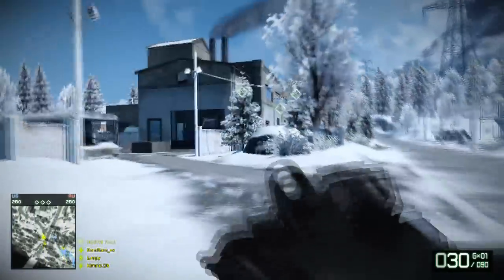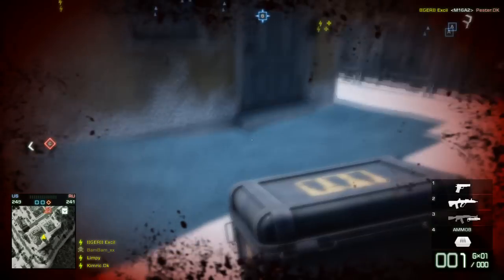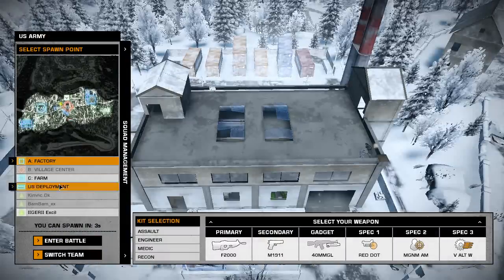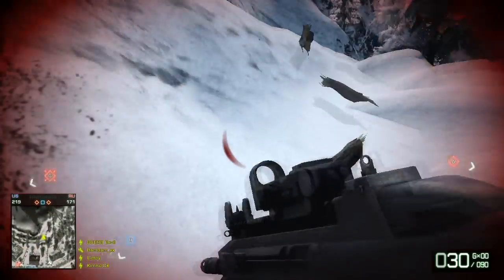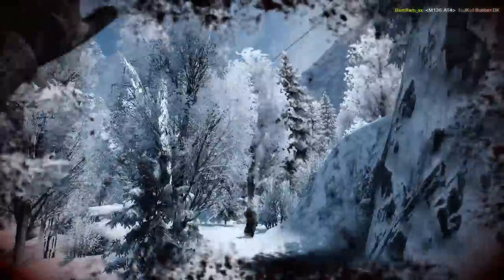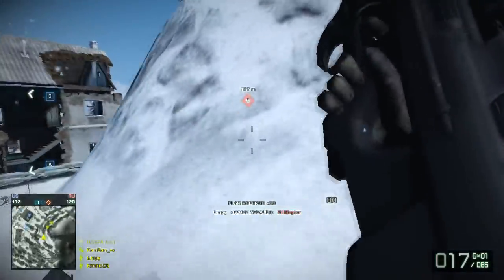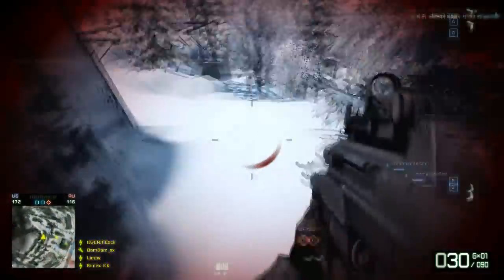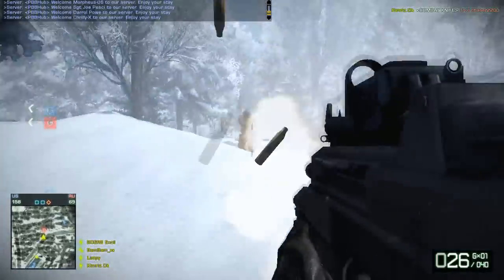Me going on about recoil differences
Some of my thoughts on the difference of recoil on the guns in Battlefield Bad Company 2 and Call of Duty: Black Ops.